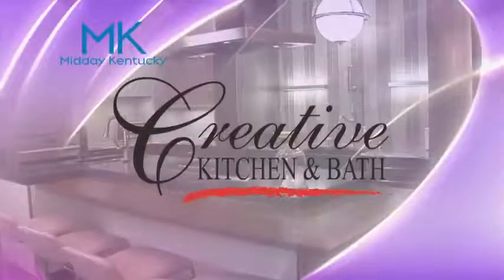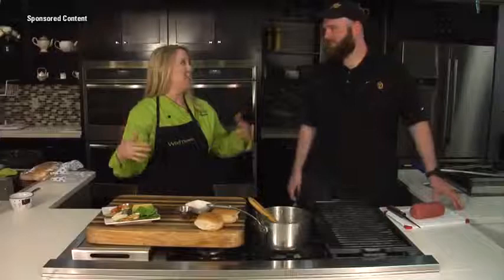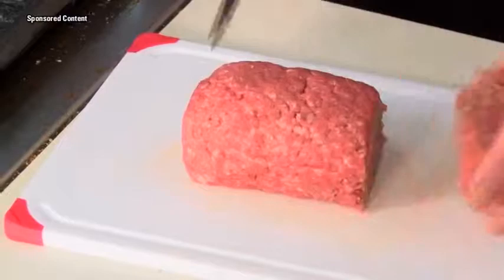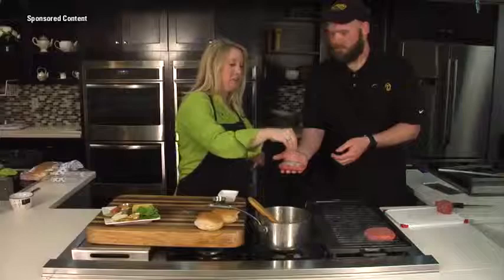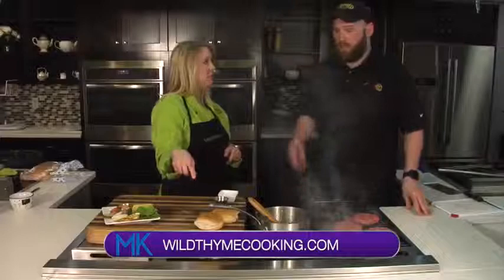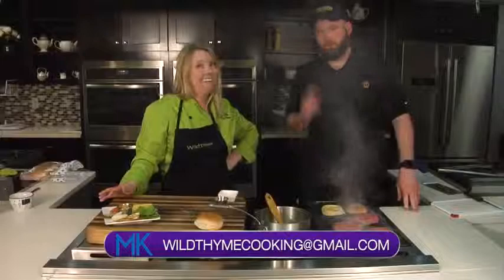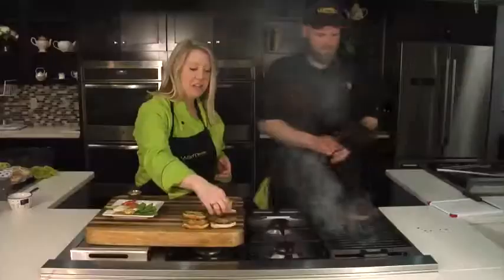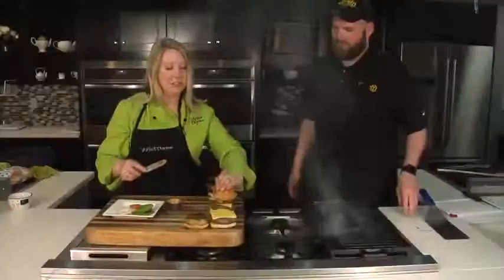Make a juicy cheeseburger with Critchfield Meats and Chef Allison Davis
INGREDIENTS: · Ground Beef · Salt & Pepper · Cheese · Melted Butter · Hamburger Bun
INSTRUCTIONS: Shape the ground beef into patties. Season both sides with salt and pepper. Cook on a grill, griddle, or pan until it’s the way desired. Toast the hamburger bun on the griddle with butter. Serve with wanted toppings.